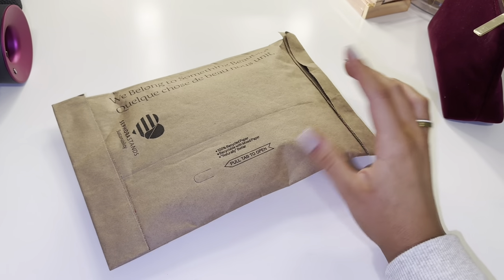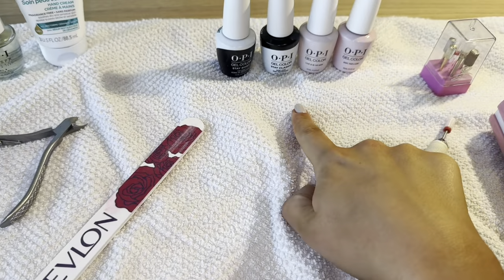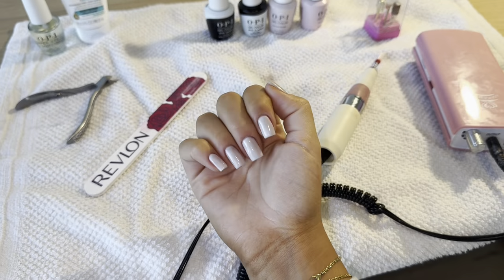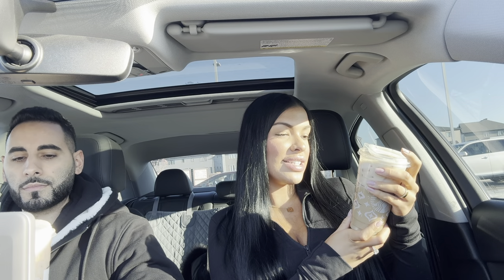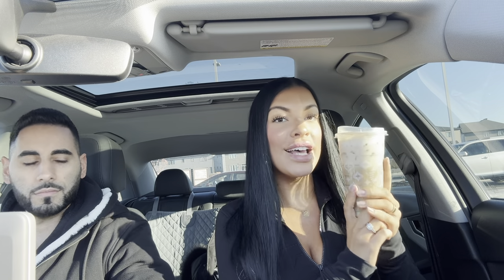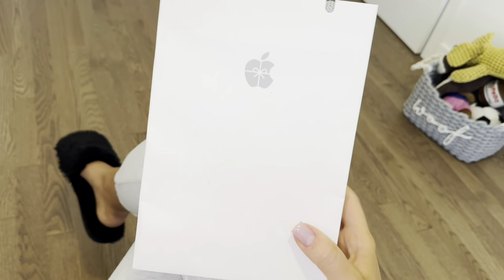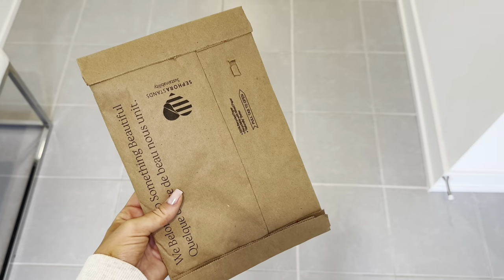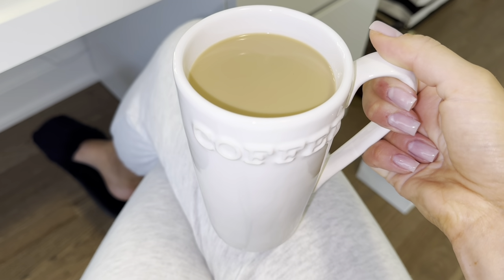VLOG - doing my own nails, new phone, girls night, huge Sephora haul & more 🤍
Amazon storefront

D I S C O U N T S:
SHEIN:
USE MY CODE: BF6349
Solid Color Pet Hoodie With Pocket SKU: sp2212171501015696 Size M Colour Pink
Plush Pet Bed SKU: sp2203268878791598 Colour Pink
Double Grid Pet Bowl For Cat, Dog For Eating And Drinking SKU: sp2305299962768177 Colour Pink
SHEIN Essnce Double Pocket Drop Shoulder Duster Cardigan SKU: sw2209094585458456 Size M Colour Apricot
SHEIN Essnce Dual Pocket Drop Shoulder Cardigan SKU: sw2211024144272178 Size M Colour Beige
SHEIN BIZwear High Neck Form Fitted Top Workwear SKU: sS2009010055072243 Size M Colour Brown
SHEIN Frenchy Sweetheart Neck Ribbed Knit Sweater SKU: sz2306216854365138 Size M Colour Apricot
SHEIN Privé Split Hem Ribbed Knit Tee SKU: sz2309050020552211 Size Medium

Jeulia Jewelry:

Jeulia Black Friday Sale 2023
Jeulia's Biggest Deal of the Year
Limited sale Period (From 11/1-12/6)

Song: Giant Cactus - let u go